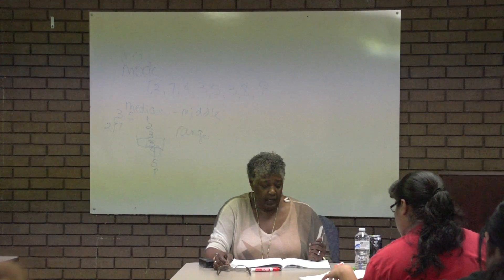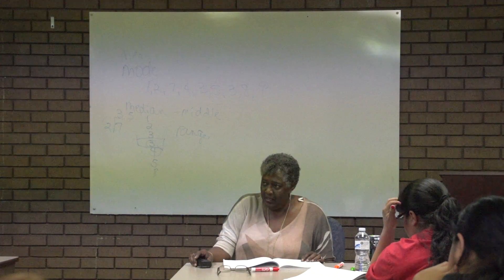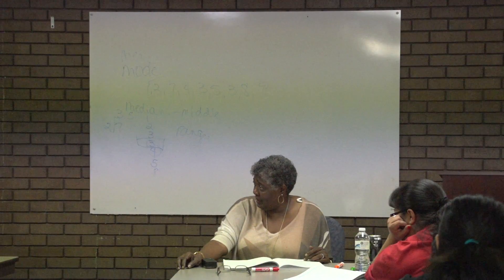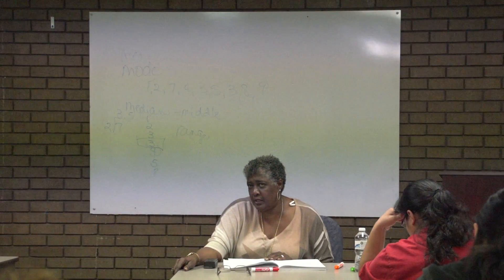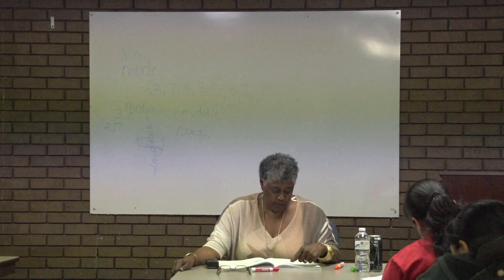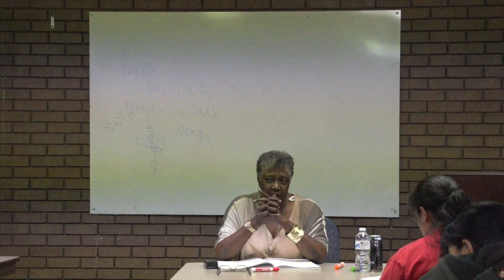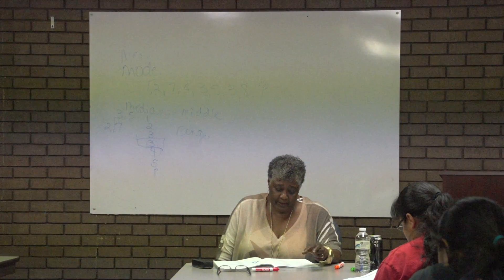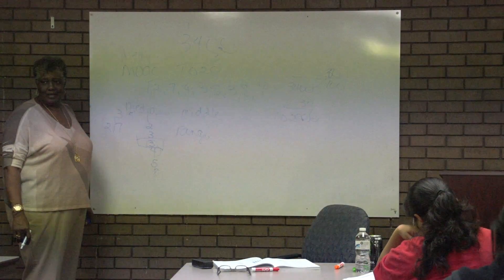Reading Charts, Graphs & Probability6